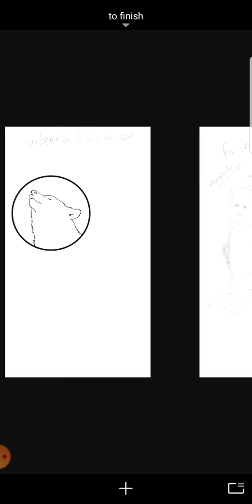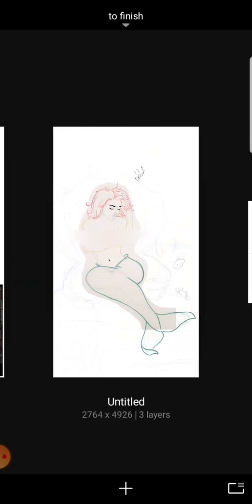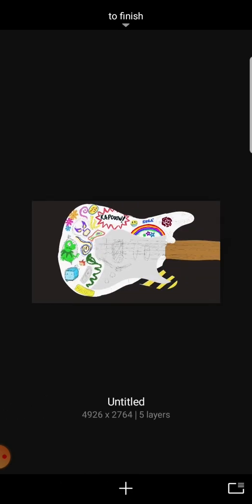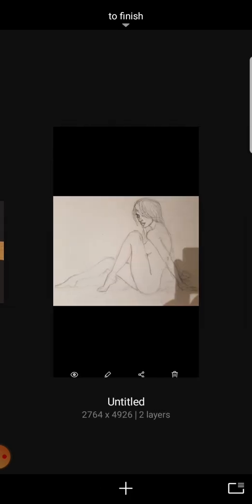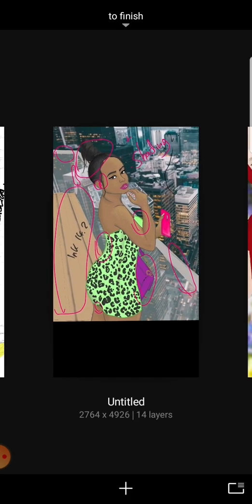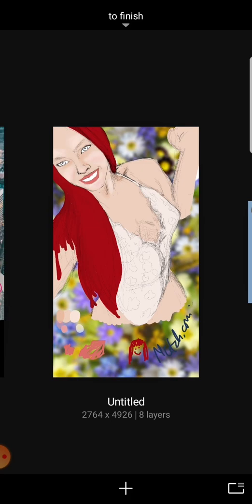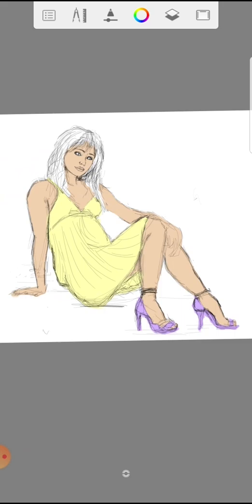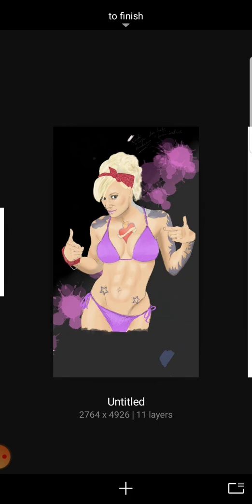My Unfinished Mobile Artwork - Part 1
Showing and talking about some of the many unfinished works i have on my phone, enjoy!